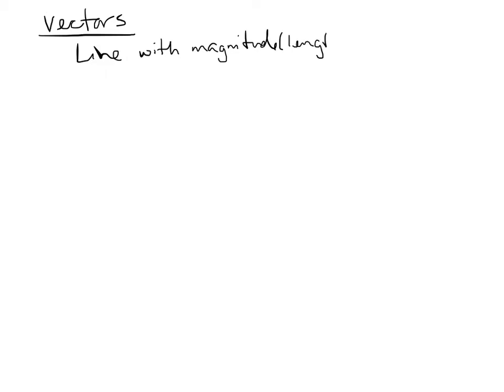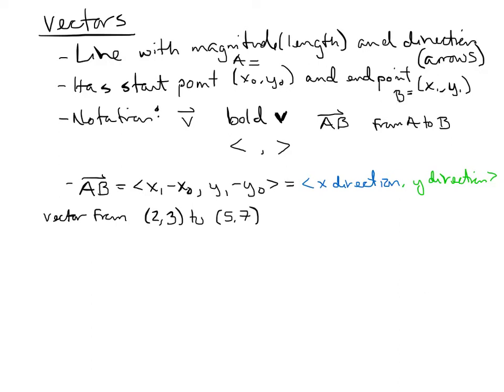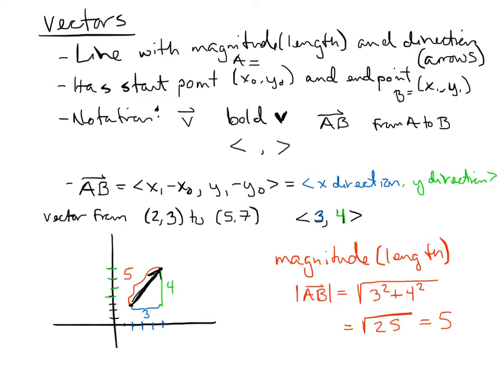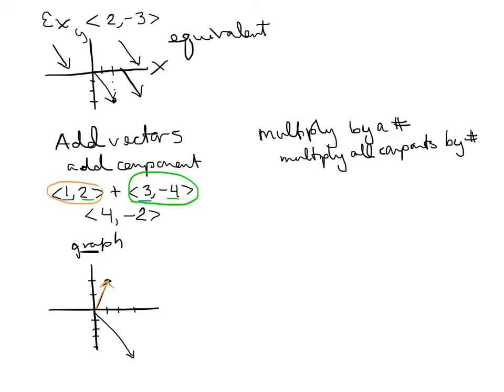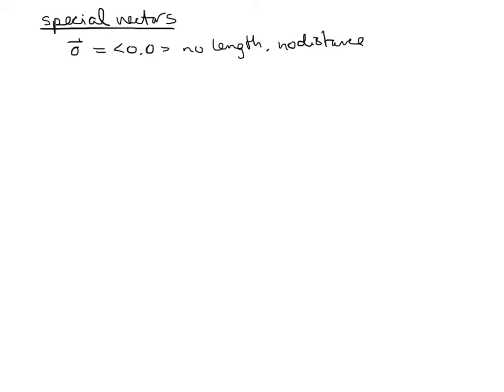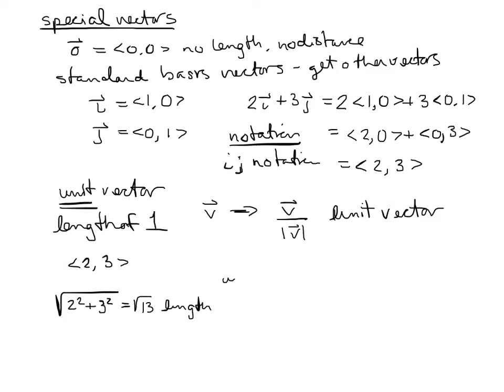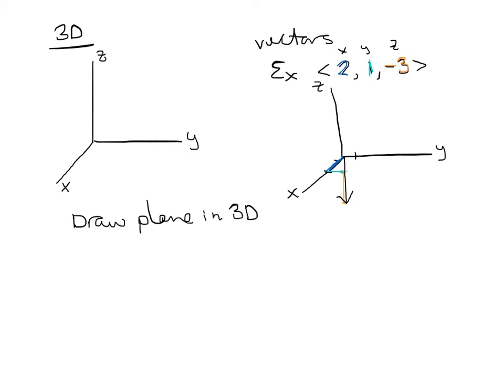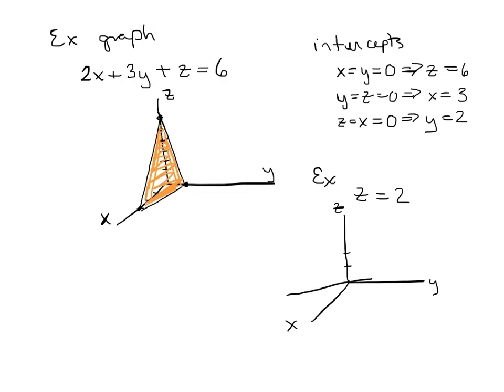Vectors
vectors and 3D